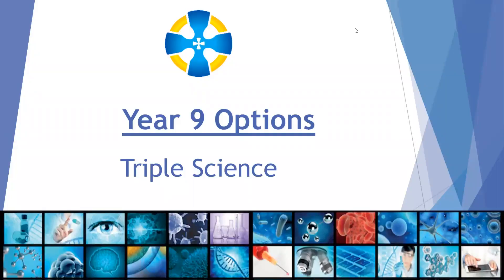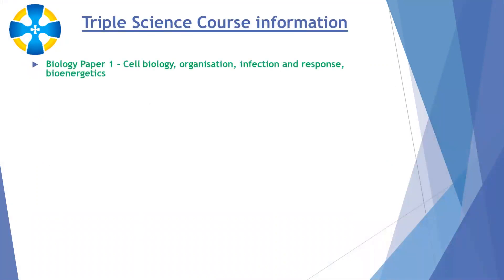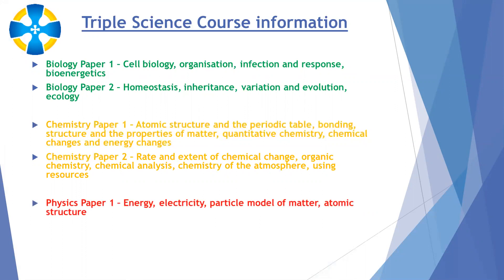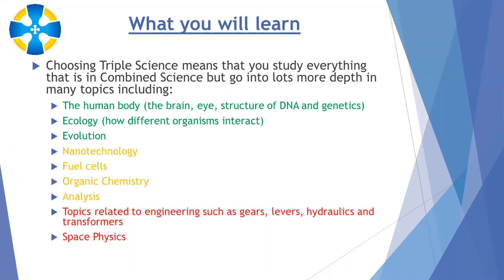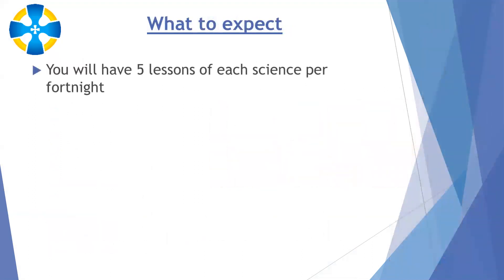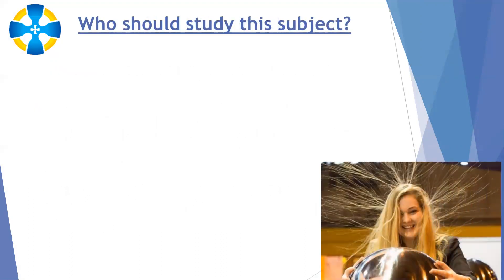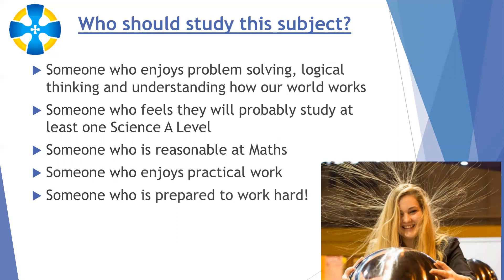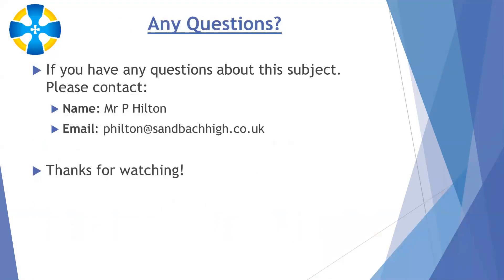GCSE Triple Science